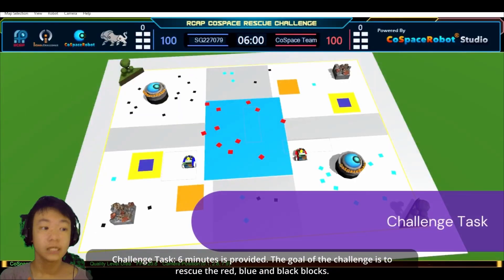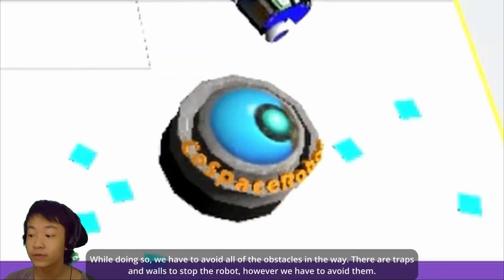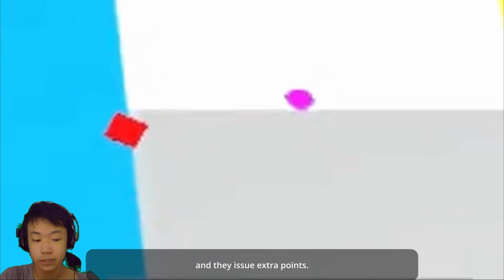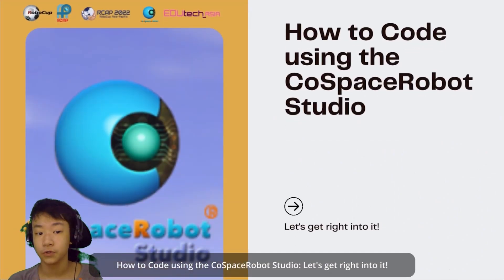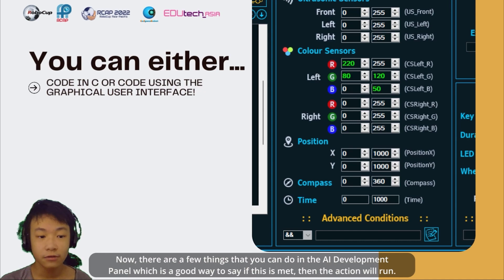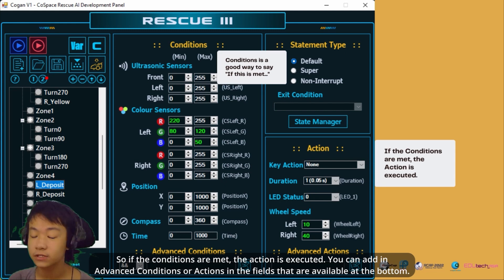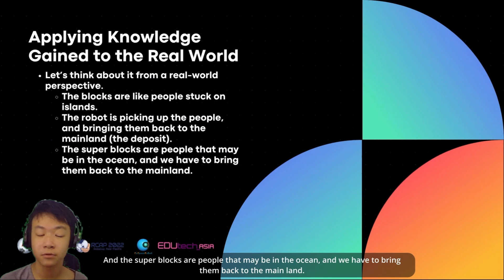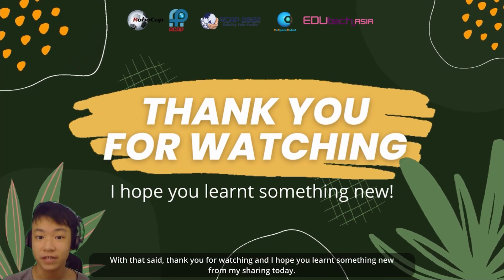R22.7.12 - SG7069 - Finalist Presentation - RCAP CoSpace Rescue U19 - RCAP 2022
Team ID:         RCAP22SG7069
Team Name:  PHcogana
Institution:      Pei Hwa Secondary School
Region:           Singapore

The award consists of five categories:
𝗣𝗲𝗼𝗽𝗹𝗲’𝘀 𝗖𝗵𝗼𝗶𝗰𝗲: in recognition of Sharing Video with 𝙈𝙤𝙨𝙩 𝙇𝙞𝙠𝙚𝙨
𝗘𝗱𝘂𝗰𝗮𝘁𝗶𝗼𝗻𝗮𝗹 𝗩𝗮𝗹𝘂𝗲: in recognition of Sharing Video with 𝙃𝙞𝙜𝙝𝙚𝙨𝙩 𝙒𝙖𝙩𝙘𝙝 𝙏𝙞𝙢𝙚
𝗖𝗼𝗺𝗺𝘂𝗻𝗶𝘁𝘆 𝗔𝘄𝗮𝗿𝗲𝗻𝗲𝘀𝘀: in recognition of Sharing Video with 𝙈𝙤𝙨𝙩 𝙎𝙝𝙖𝙧𝙚𝙨